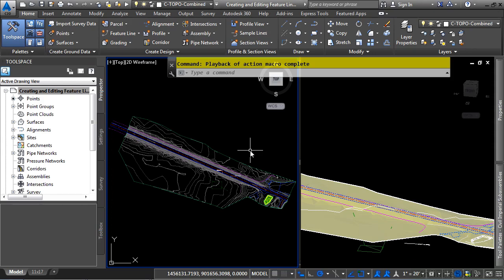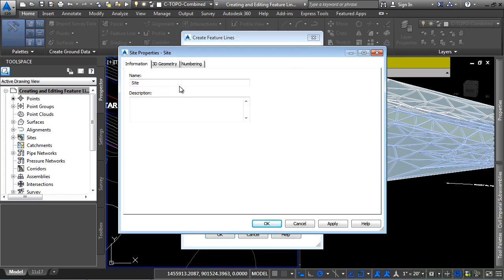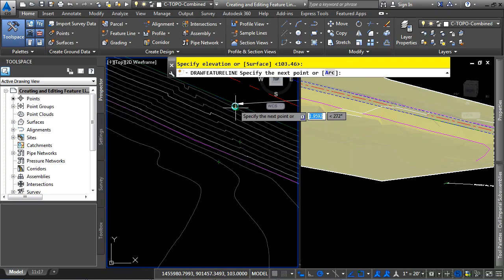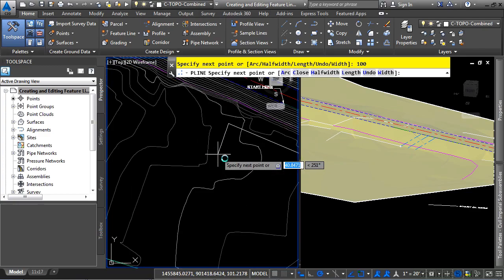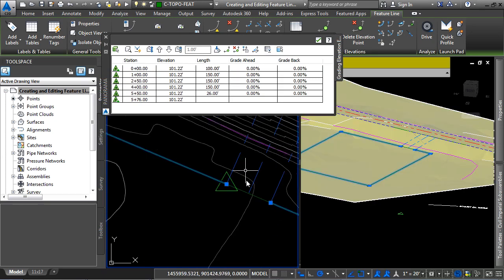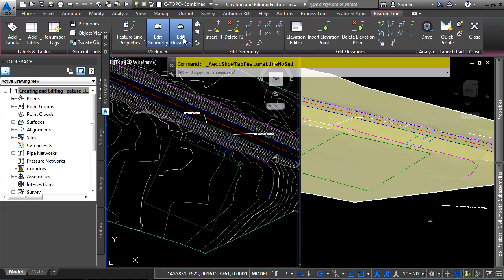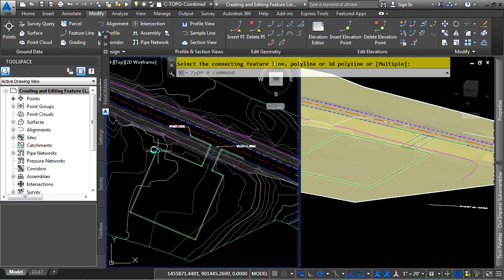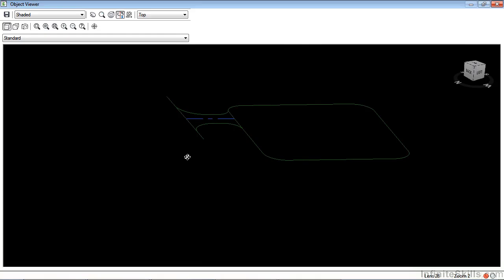11 02 Creating And Editing Feature Lines